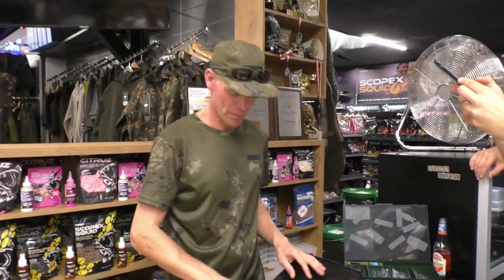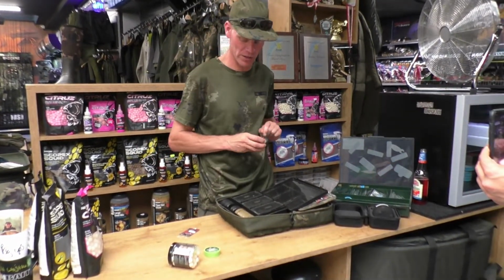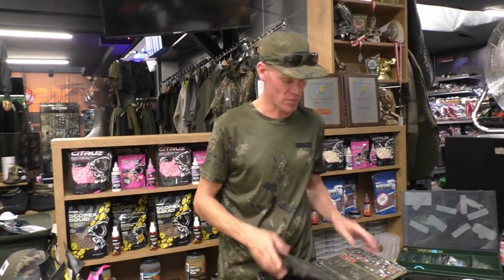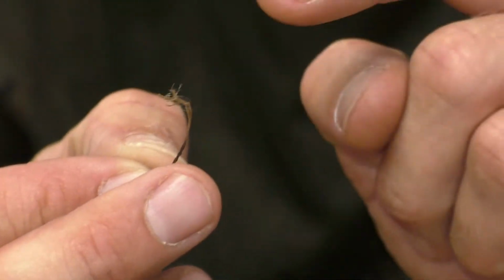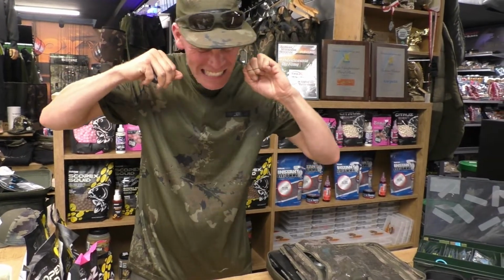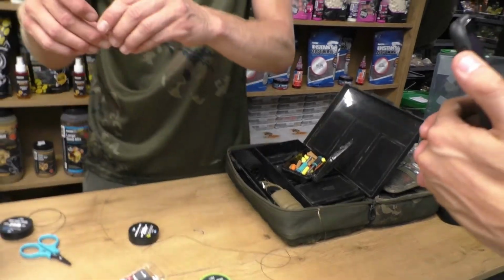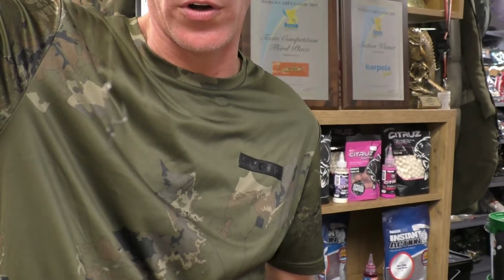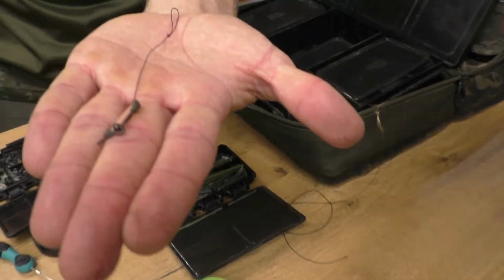Alan Blair - Carp Tips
Witajcie na kanale FishmaniakTv i zapraszam Was serdecznie na nowy film .
Wędkarska Piąteczka 🖐️
Zapraszam do oglądania 💪😜